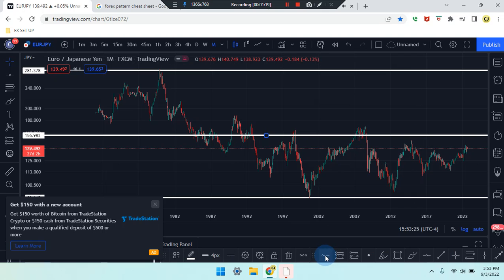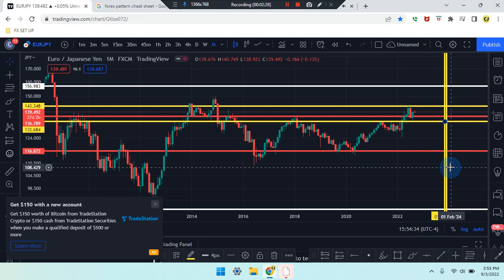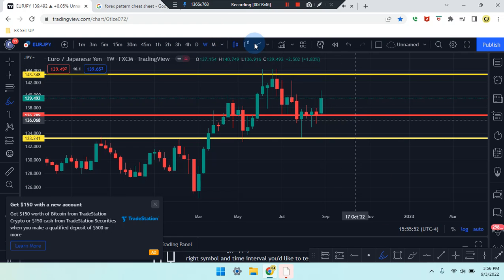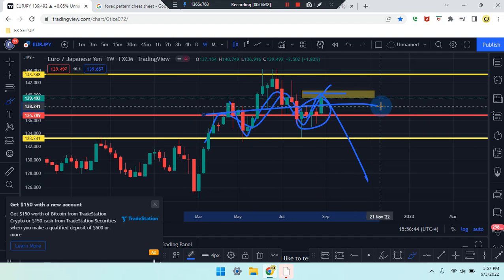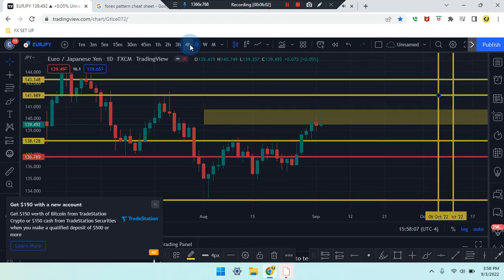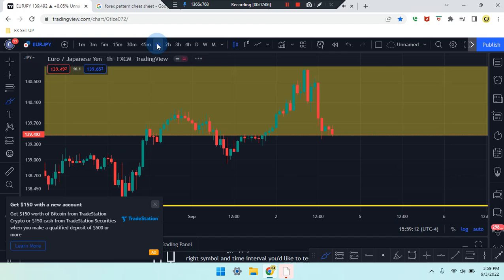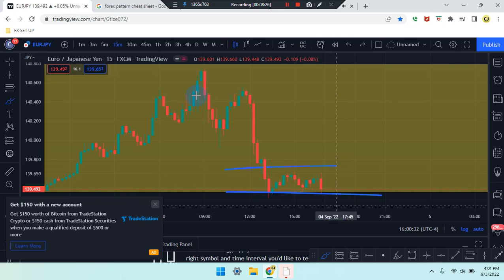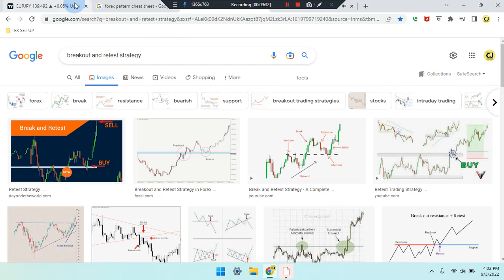Cam Jones X DAILY ANALYSIS 408 (EUR/JPY)